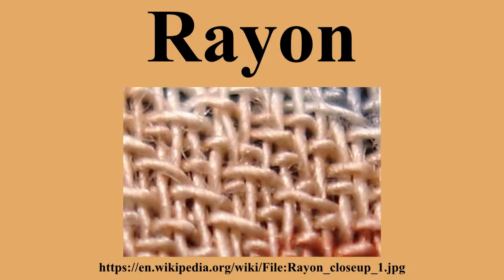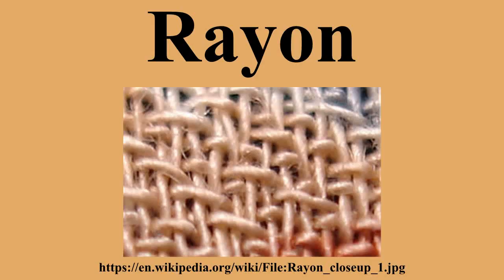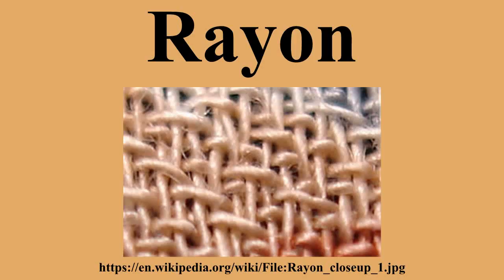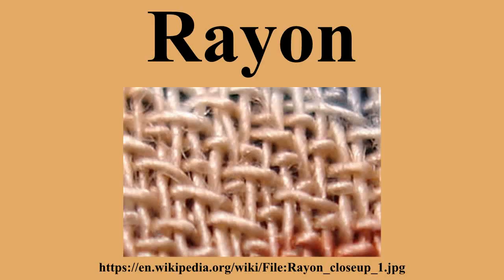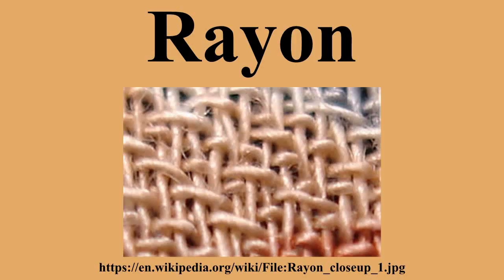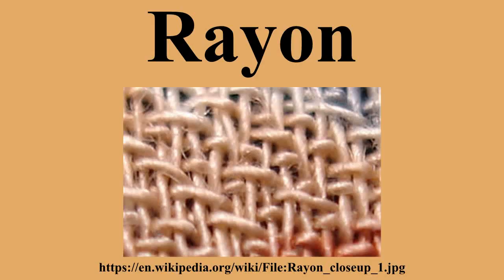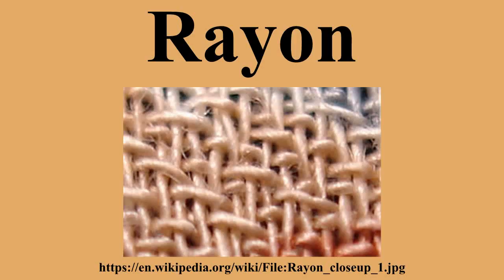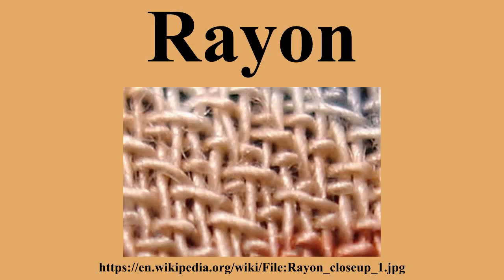Rayon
Ad-free videos.

Rayon is a manufactured regenerated cellulose fiber.It is made from purified cellulose, primarily from wood pulp, which is chemically converted into a soluble compound.It is then dissolved and forced through a spinneret to produce filaments which are chemically solidified, resulting in synthetic fibers of nearly pure cellulose.Because rayon is manufactured from naturally occurring polymers, it is considered a semi-synthetic fiber.

---Image-Copyright-and-Permission---
---Image-Copyright-and-Permission---